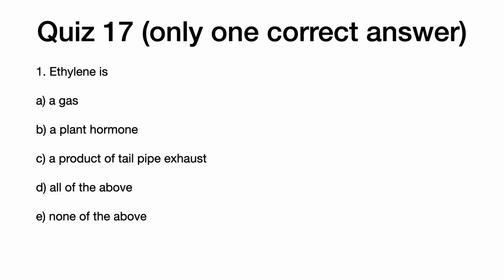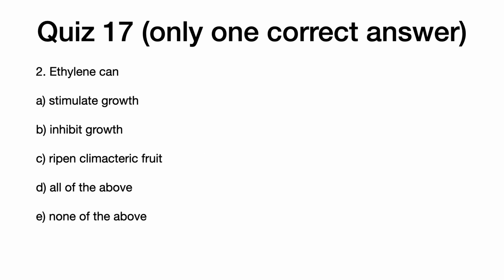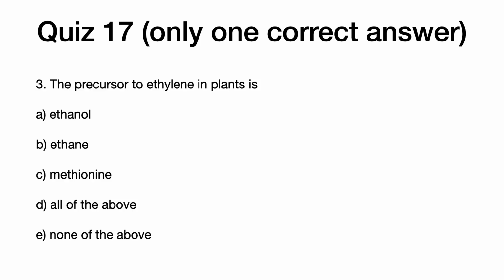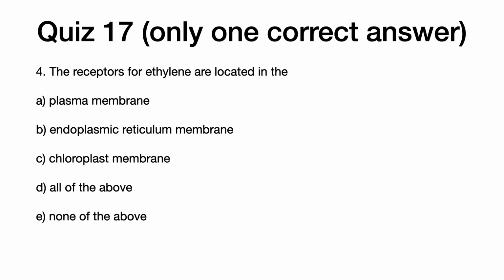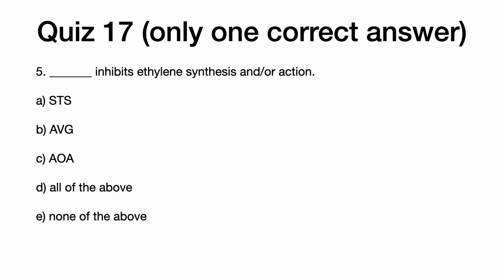Plant Physiology: Lecture 17: Quiz